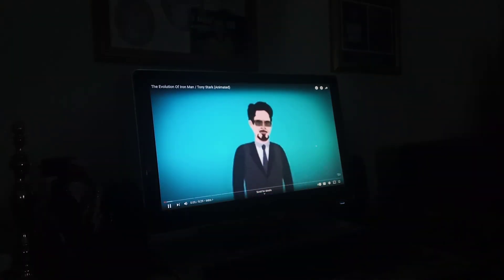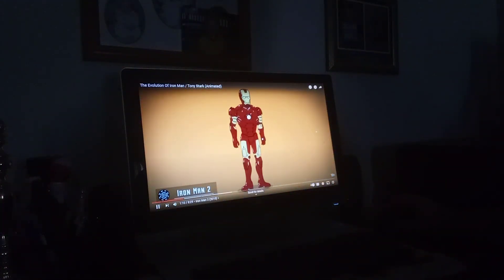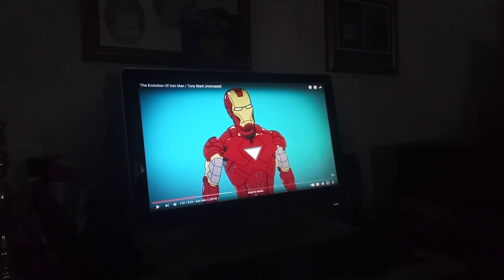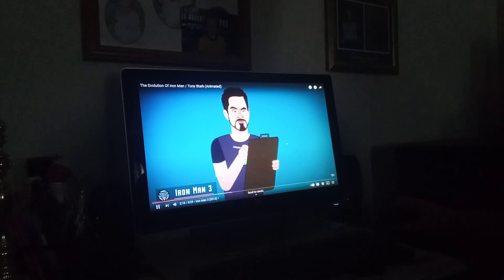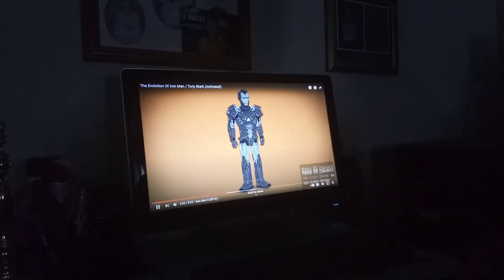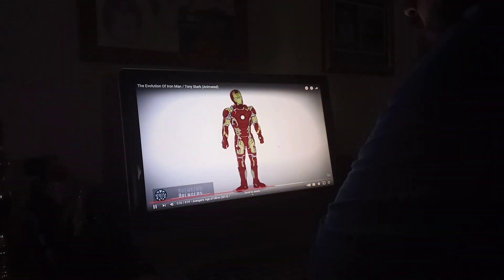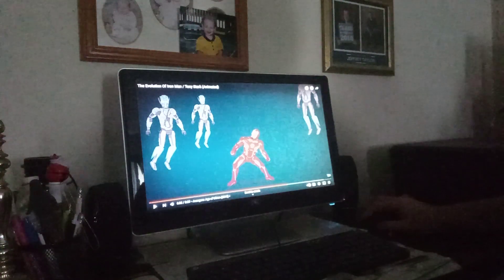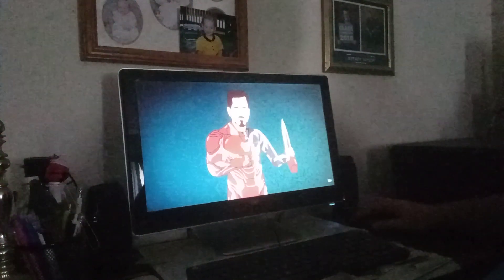The Evolution of Iron Man/Tony Stark (ANIMATED) - Reaction | Tell It Animated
Okay folks, here is my reaction to the evoultion of Ironman/ Tony Stark (animated) by Tell it Animated. If I had to pick a suit from Tony Stark's aresenal, it would have to be the MK-6 armor.